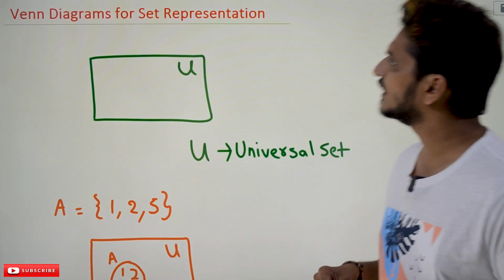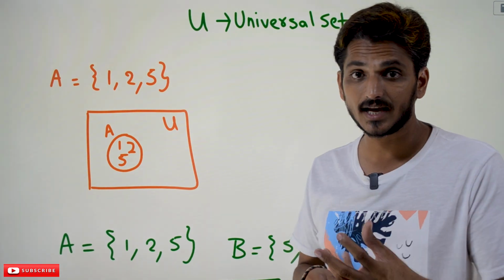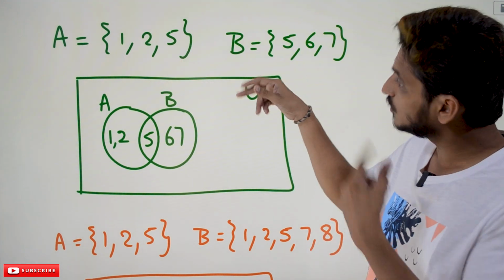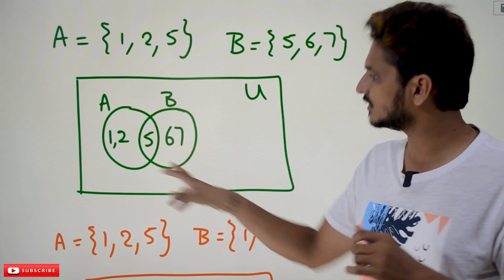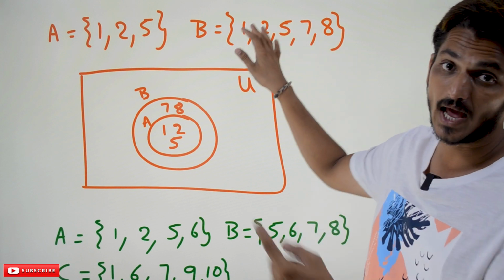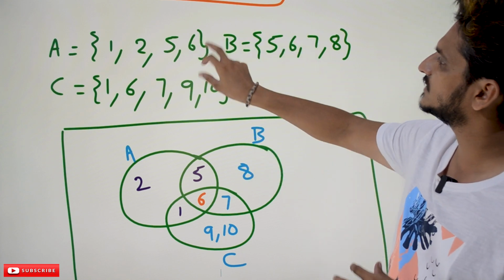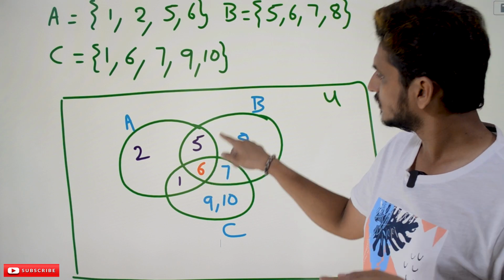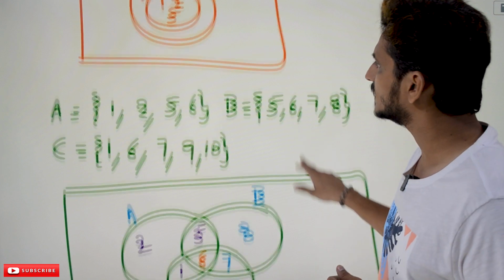Venn Diagrams for Representing Sets || Lesson 43 || Discrete Math & Graph Theory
Venn Diagrams for Representing Sets
In this class, We discuss Venn Diagrams for Representing Sets.
The reader should have prior knowledge of set theory basics. Click Here.
The diagram below shows the representation of a universal set.
We use a rectangle box to represent a universal set.
Example 1:
A = {1, 2, 5}
The set A is shown using a circle.
The below diagram shows the representation of set A.
Example 2:
A = {1, 2, 5} B = { 5, 6,7}
The below diagram represents the sets A and B.
The two sets overlap because we have a common element.
The area common between the two circles is used to mention element 5.
Example 3:
A = {1, 2, 5} B = {1, 2, 5, 7, 8}
The below diagram shows the representation of sets A and B.
The set A is a subset of B.
The set A is represented inside the circle B.
Example 4:
The below diagram shows the representation of three sets.
The area common to all three circles represents the common element.